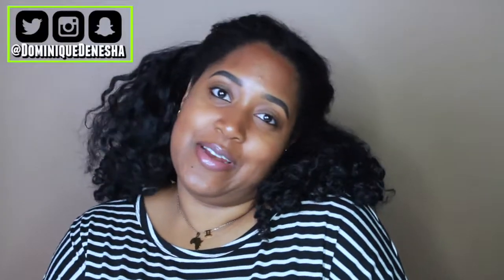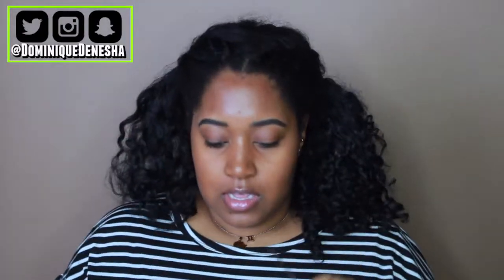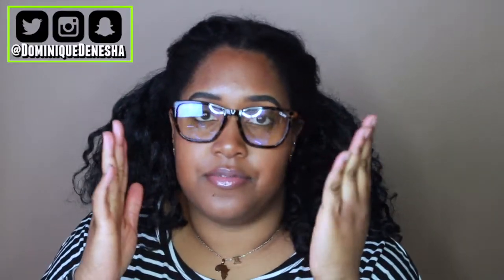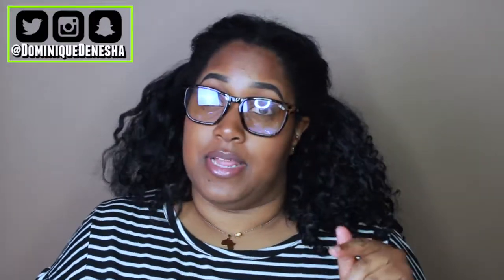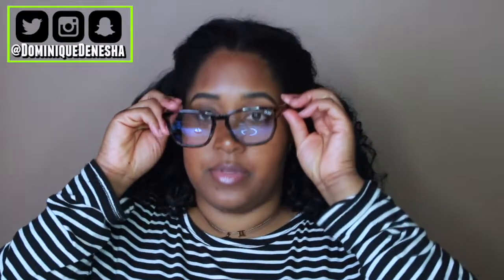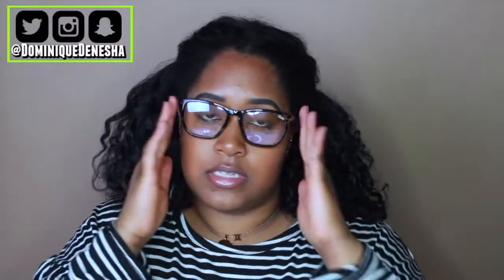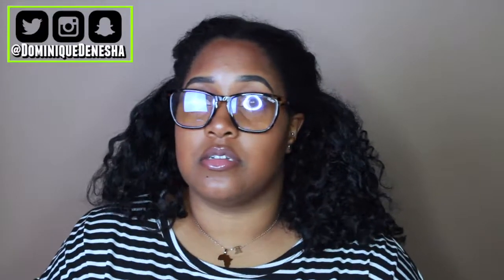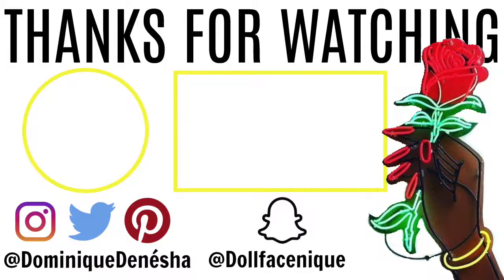🕶 QUAY BLUE LIGHT LENSES REVIEW | HARDWIRE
WATCH ME TALK/REVIEW THE QUAY BLUE LIGHT LENSES. I LOVE THEM ARE THEY HONESTLY TOP QUALITY GLASSES YES AND NO. THEY DIM THE BRIGHTNESS OF MY SCREEN(S) AND PROTECT MY EYES DECENT QUALITY PRODUCT FOR HT PRICE.

🖤LET'S BE COOL LIKE THE OTHER SIDE OF THE PILLOW

                      --POPULAR VIDEOS, I KNOW YOU'D LIKE--

🖤Tech Specs:
DISCLAMIER: All my opinions are my own , if sent a product/service for a review or sponsorship I promise to give my %100 honest truth on the item/service.